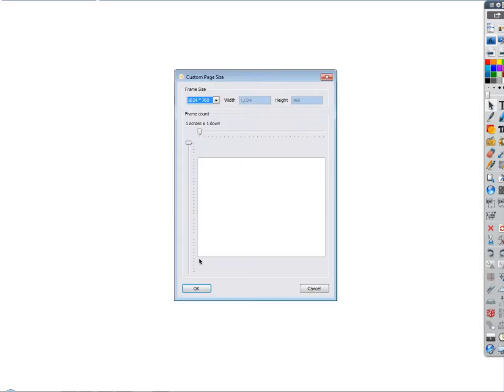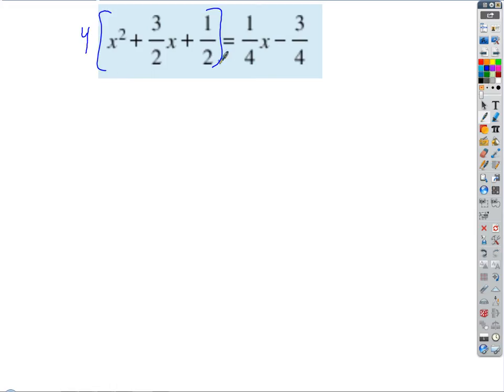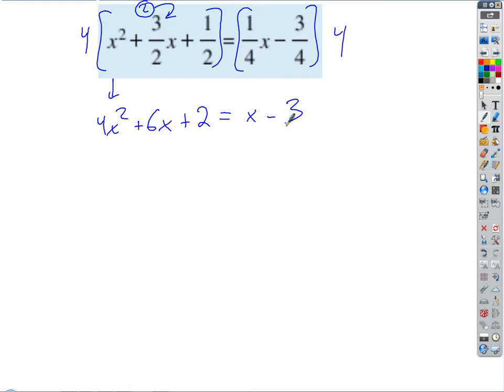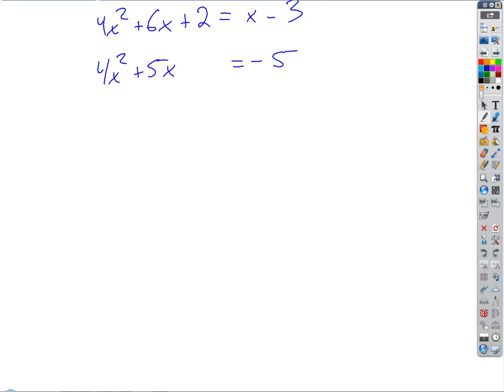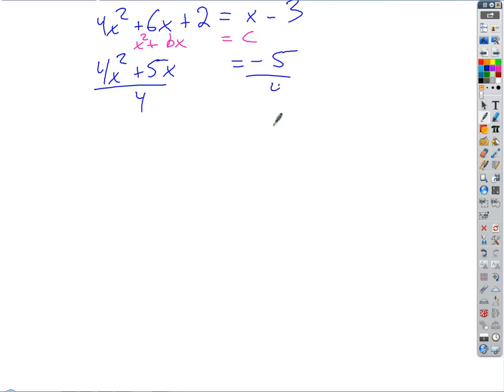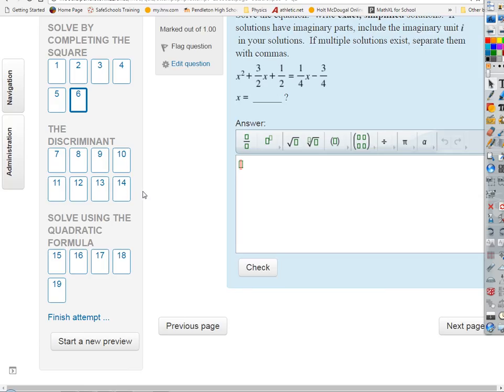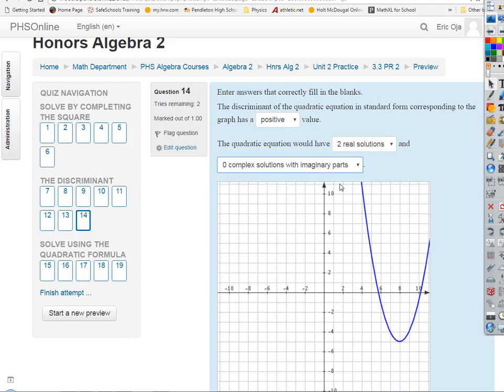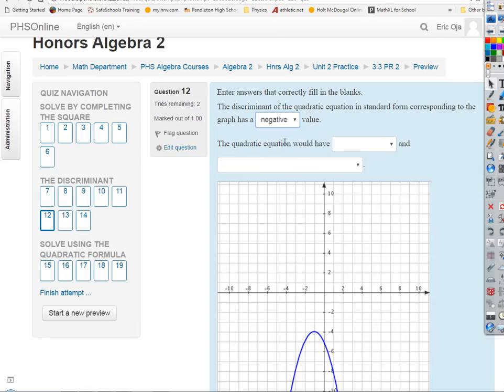2016 11 28 Test Review